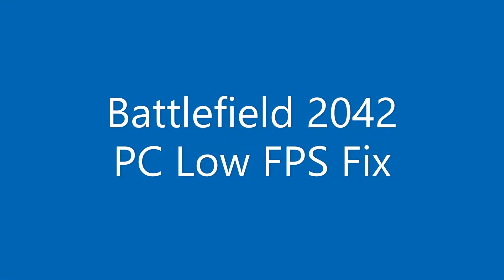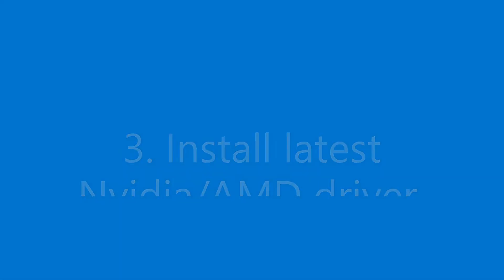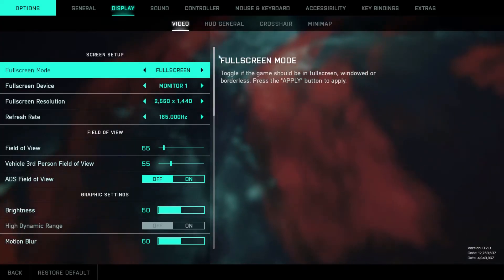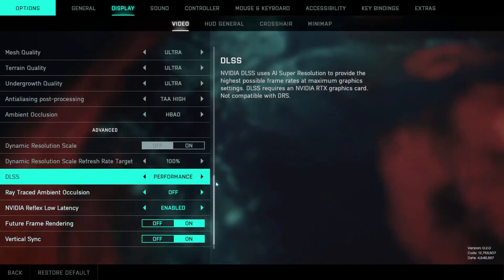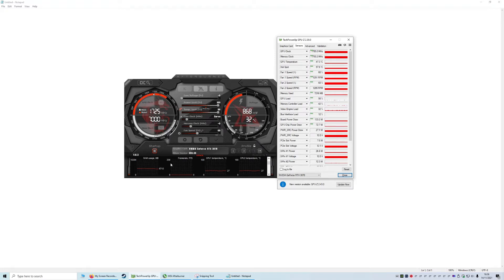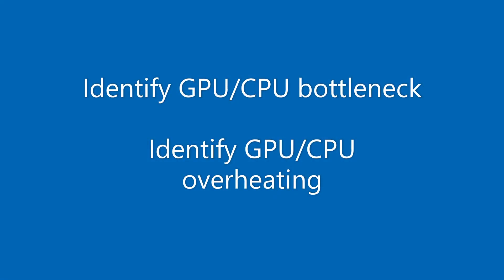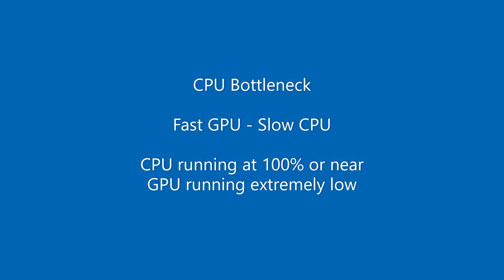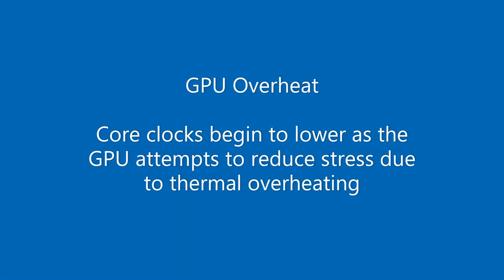Battlefield 2042 - Low FPS Fix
I decided to do a quick video on how to fix stubborn low FPS/low GPU usage for Battlefield 2042 on PC.  With the methods detailed in the video my game runs at 85-95fps on ULTRA settings at 1440p 165hz.

*Please note system RAM usage is actually closer to 15GB, however I would still recommend 32GB RAM for BF 2042.

System Specs - RTX 3070, Ryzen 7 5800X 4.5Ghz, 32GB DDR4 4000mhz, 1440p 165hz mnitor, Samsung 1TB 980 Pro nvme SSD.

Checklist summary timeline:
1. Download latest nvidia driver. 00:18
2. Run DDU driver uninstaller. 00:32
3. Install latest nvidia driver. 00:57
4. Check Nvidia control panel set to prefer maximum performance. 01:04
5. Enable GSYNC for full screen and windowed. 01:27
6. Check monitor running at maximum hz. 01:44
7. Change video settings. 02:04
8. Gameplay footage 03:03
8. Check GPU/CPU load, check for bottleneck. 03:27
9. Check GPU/CPU temperatures and ensure no throttling. 05:09

In this video I go through what you should do prior to launching the game to ensure your setup is correct.

Then I go through the settings I use to attain high FPS and high GPU usage in the game.

Finally I run through some common things to look out for which can be a cause of low FPS in the game.